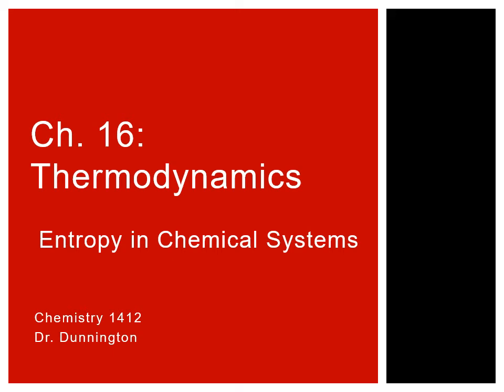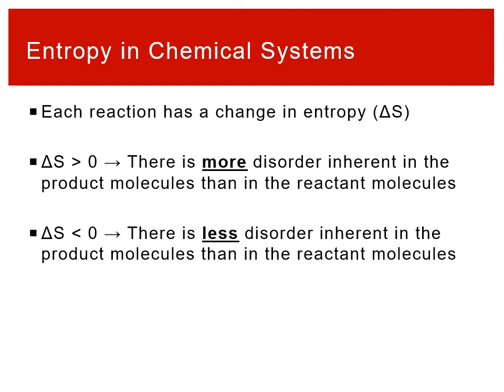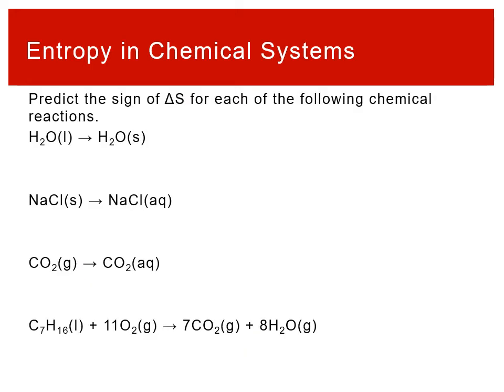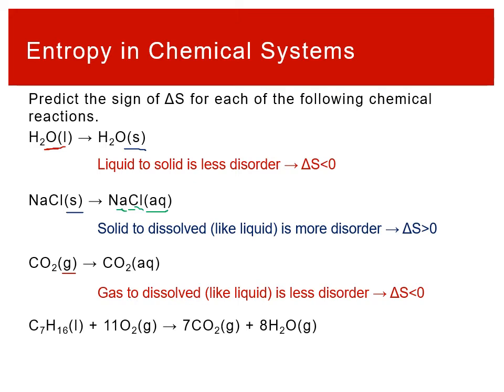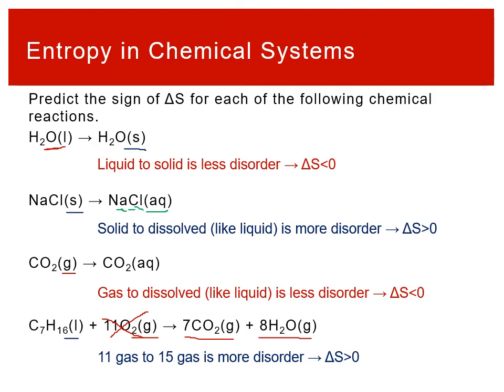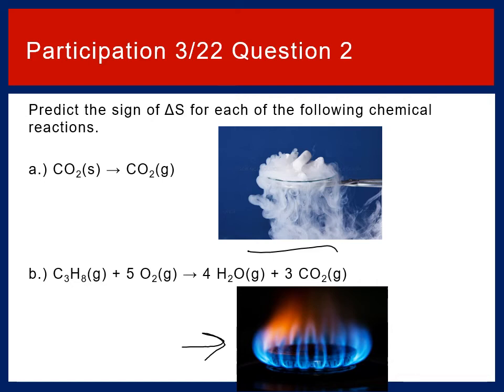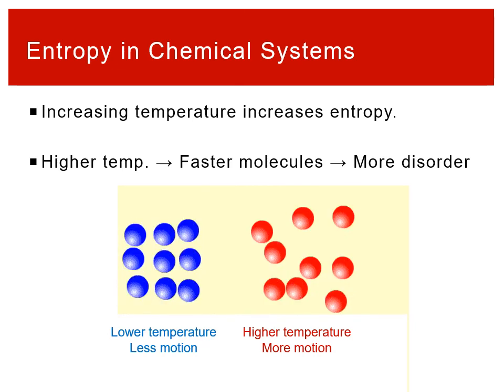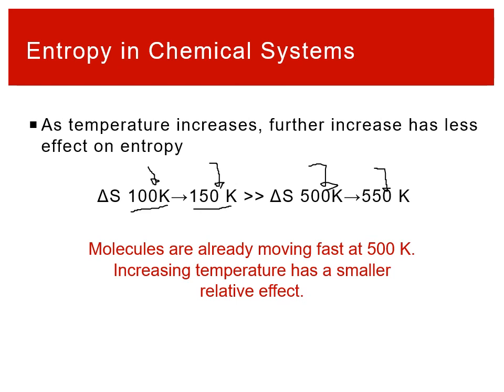CHEM 1412 Lecture 3/21-3/22 Part 4: Entropy in Chemical Systems